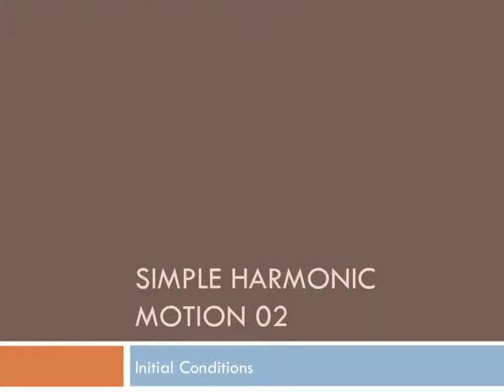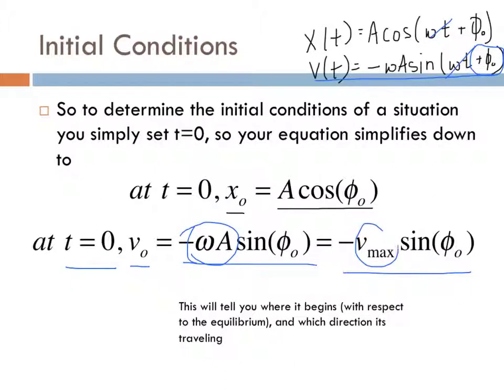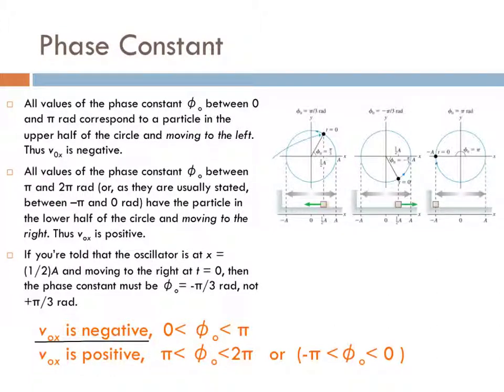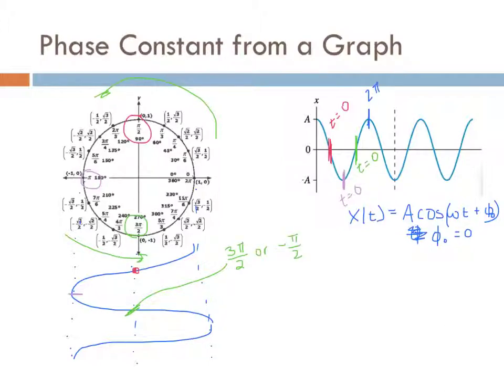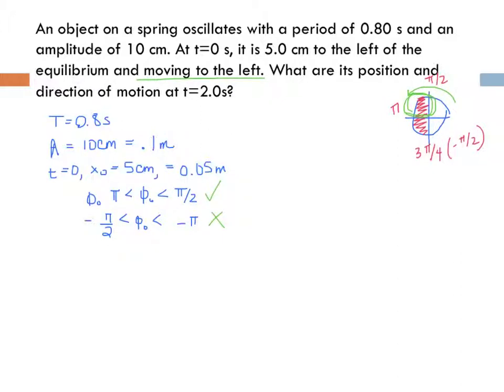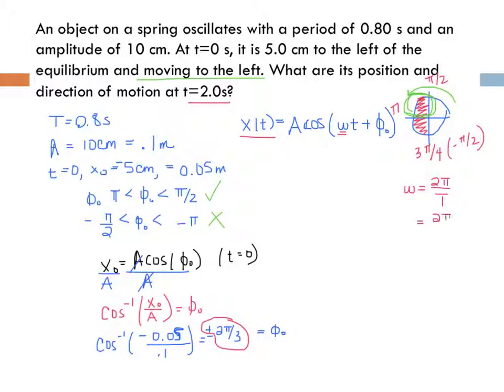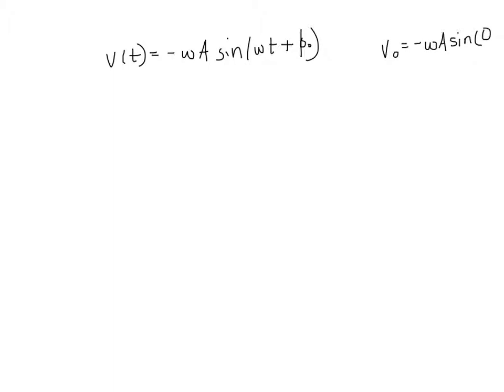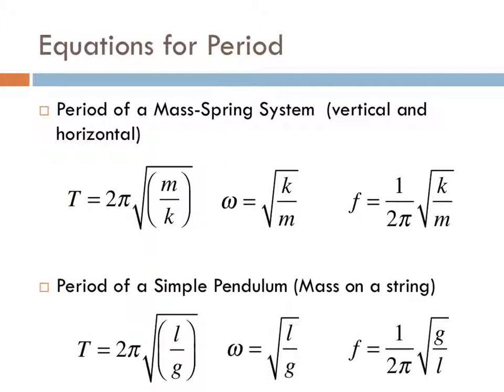AP_C_SHM02